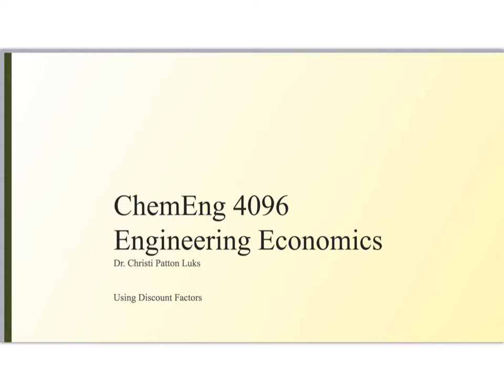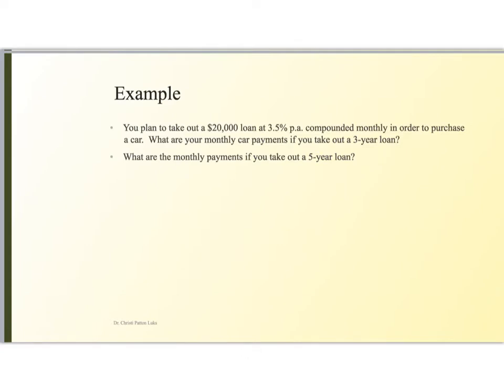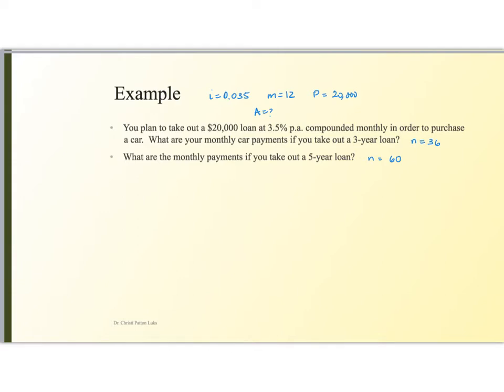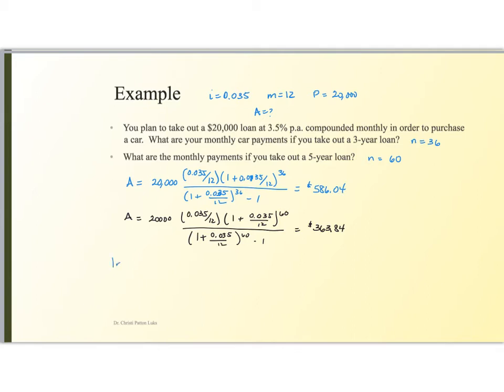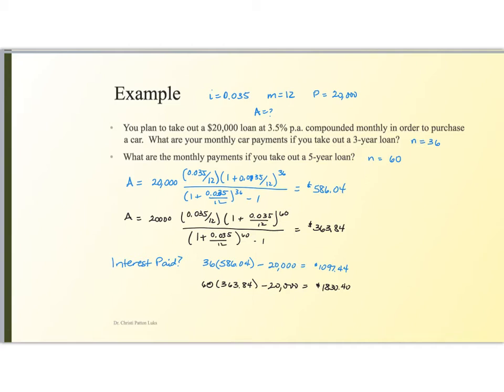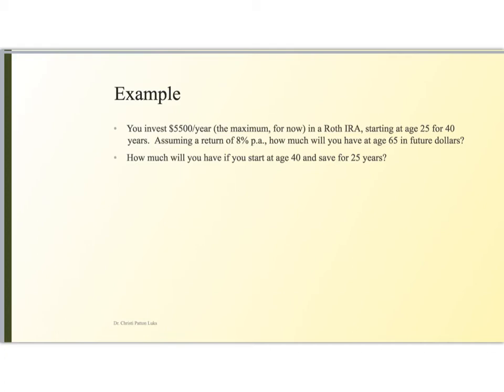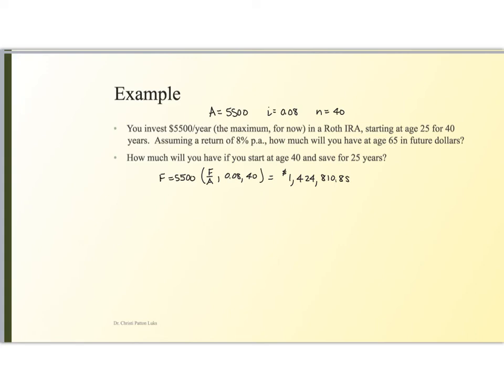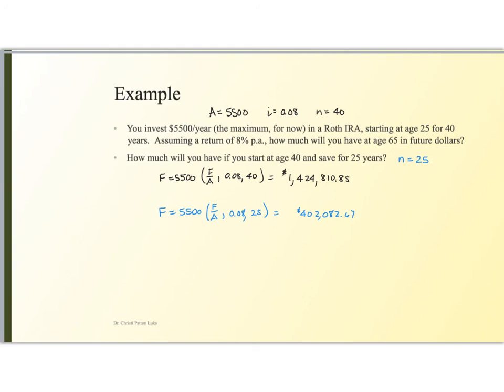09C Using Discount Factors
We look at a couple of examples using discount factors in this lesson for engineering economics for chemical engineering process design based on Turton et al’s textbook. This project was created with Explain Everything™ Interactive Whiteboard for iPad.